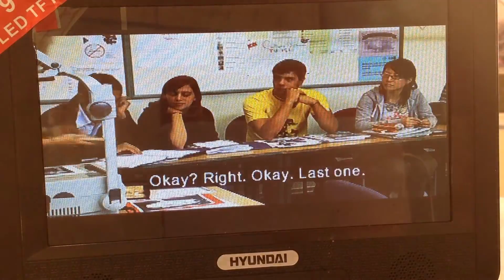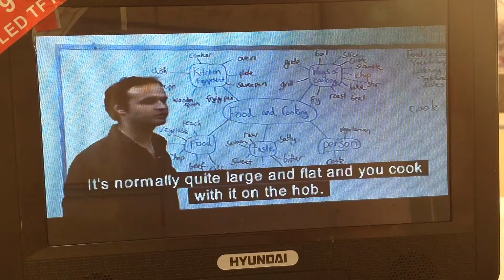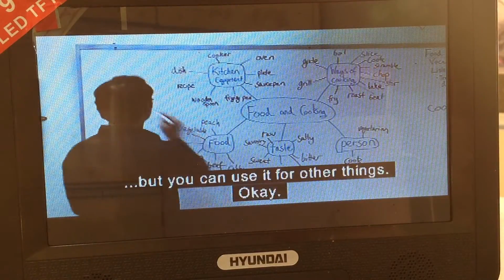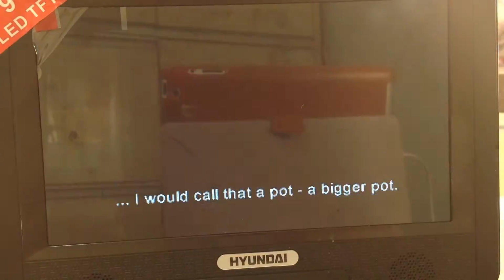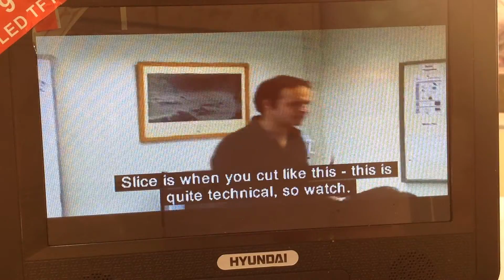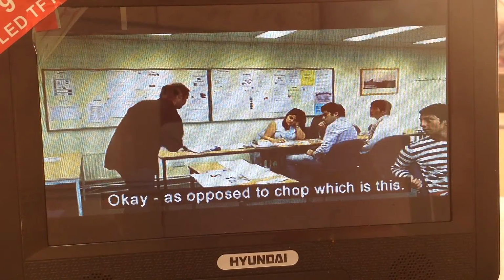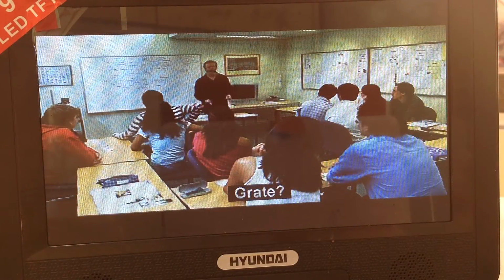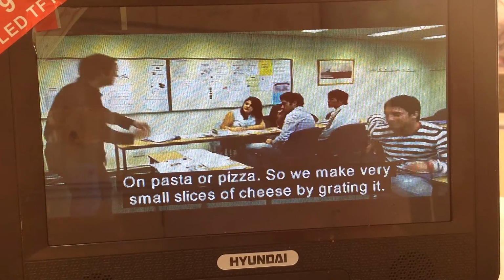003 - TESOL education videos for training Jan 2014